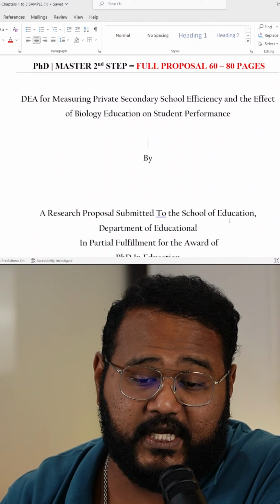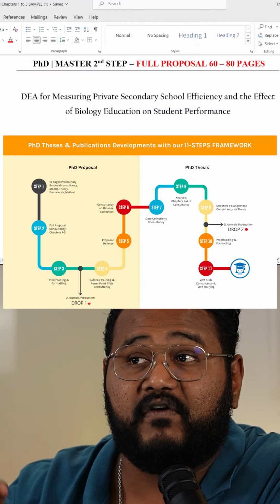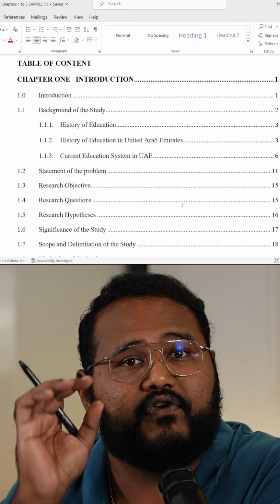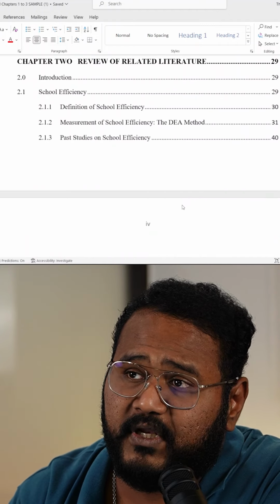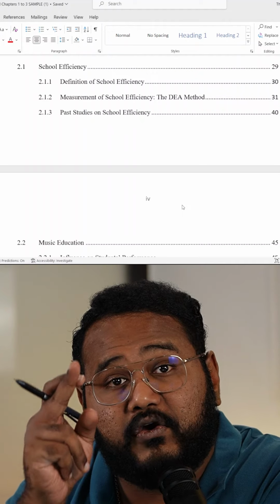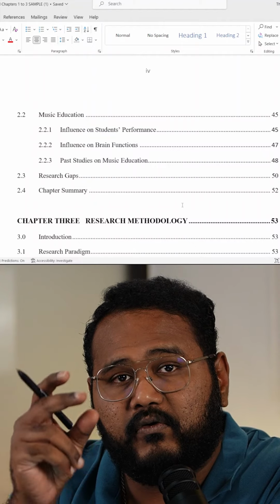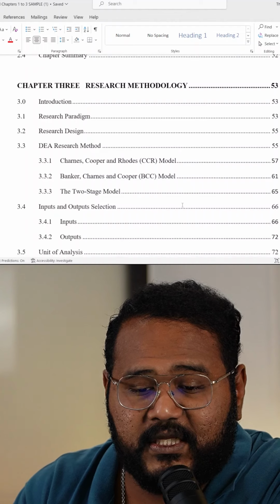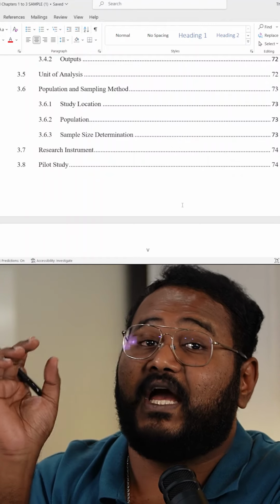Step 2 : Proposal (Chapters 1, 2, 3)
Don't know how to start your thesis?
Are you confused about how to begin your post-grad journey?
Our 12 steps consultancy framework will guide you from zero to your graduation day!

▼ ▽ Need Consultation or Publication service? Get in touch with us

▼ ▽ Socials for other videos and reels